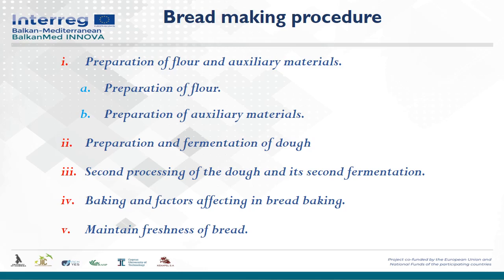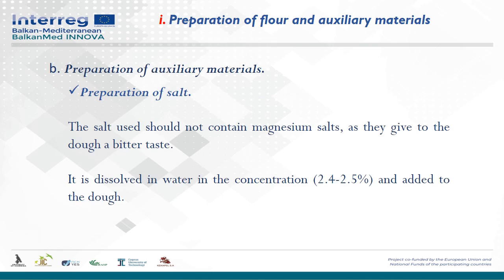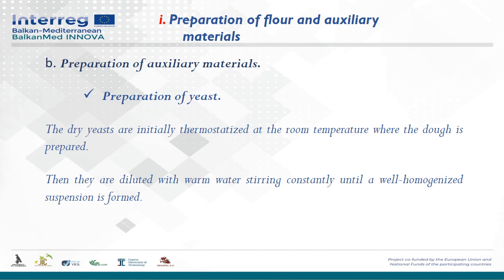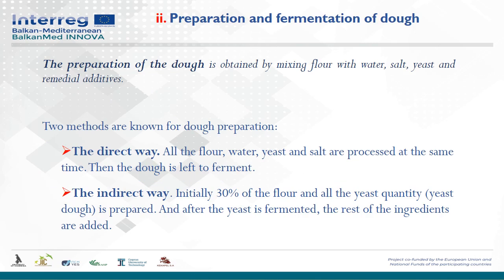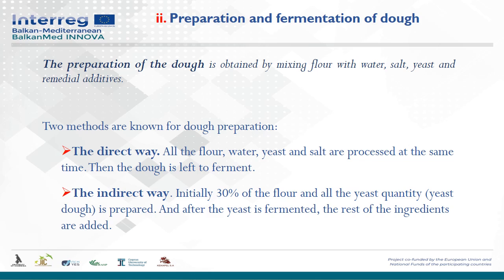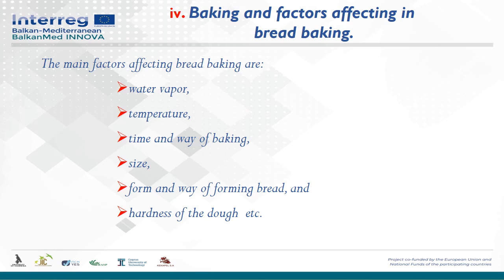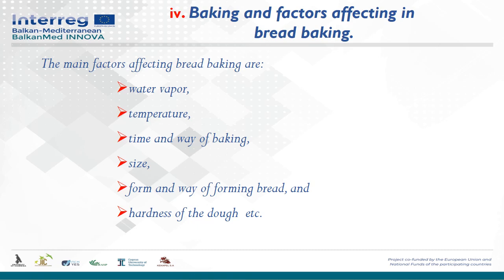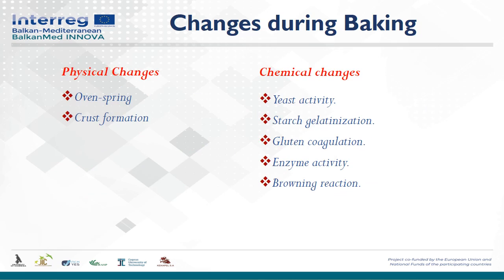Technology of Breadmaking II